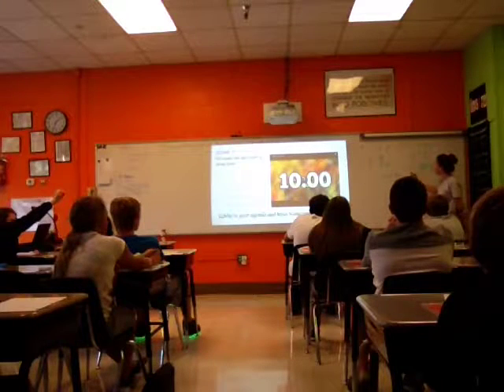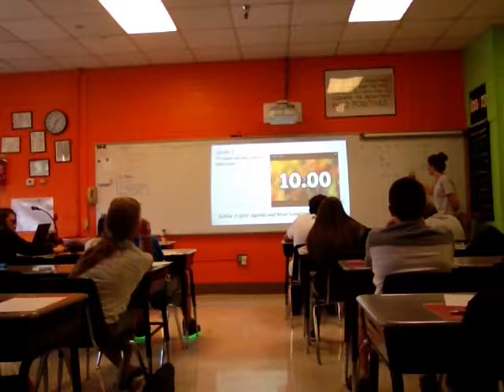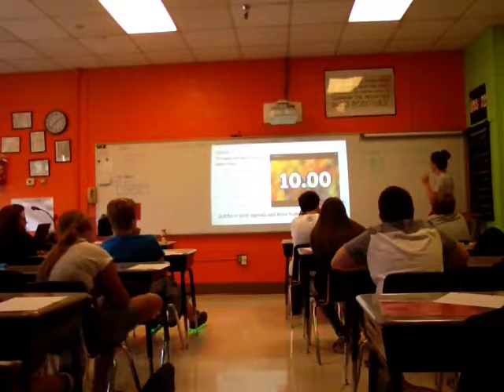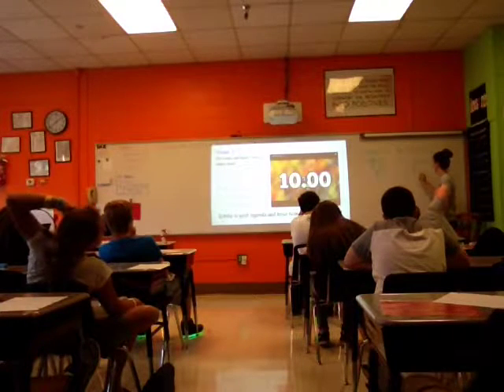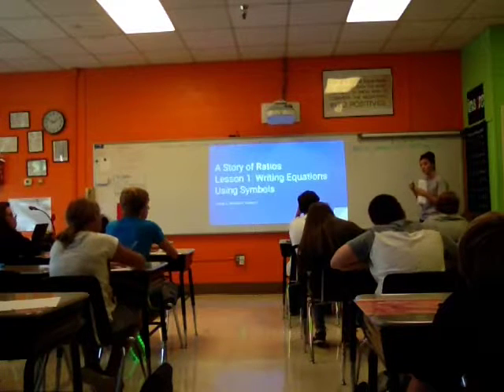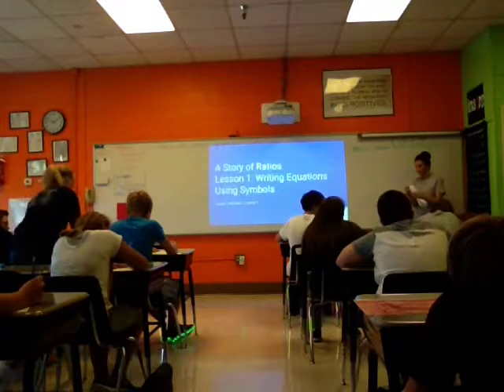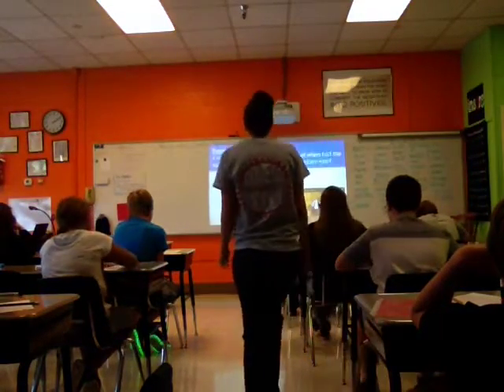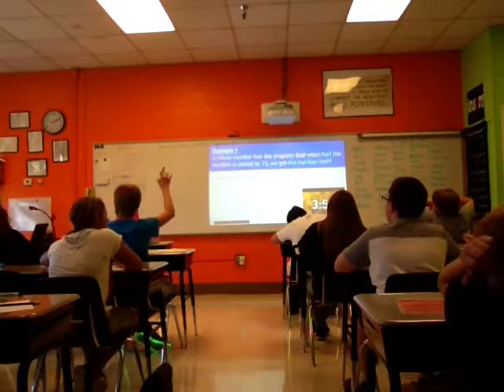McCorkle Lesson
Euerka Module 4 Lesson 1
Interpreting Expressions